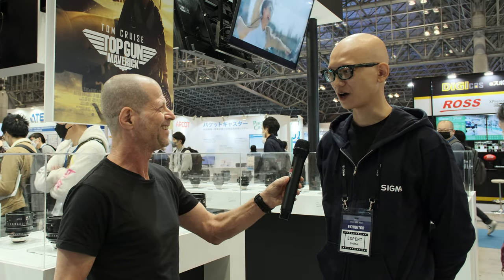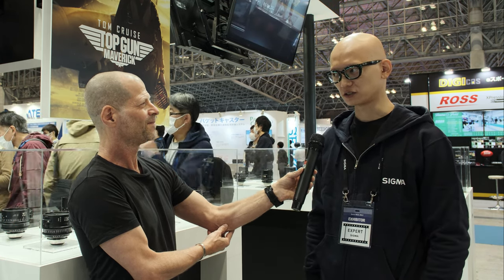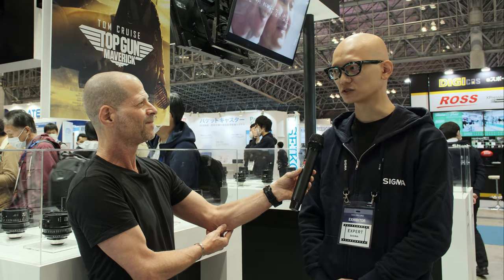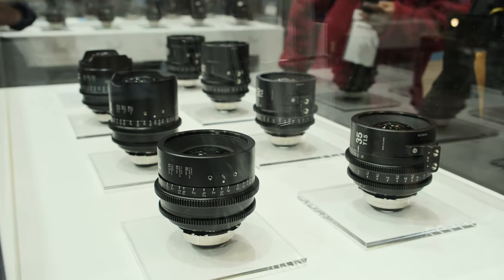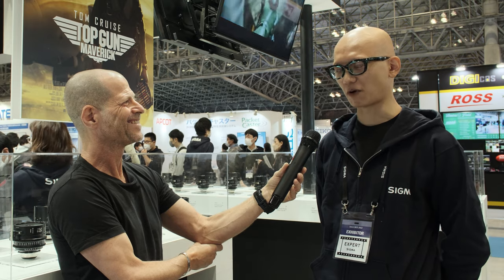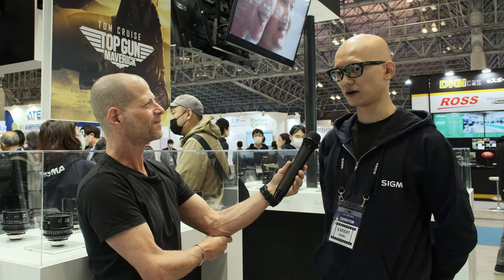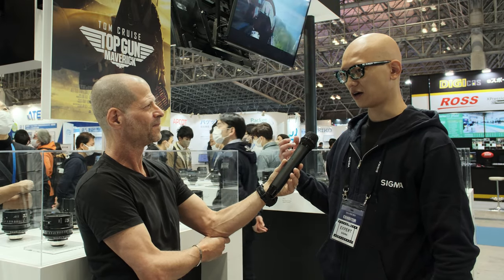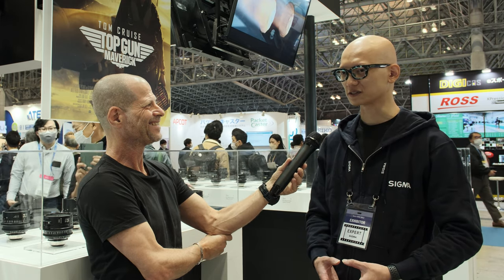SIGMA lenses in Top Gun Maverick Movie - Interview with Wakamatsu-San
During Inter BEE 2022 in Tokyo, Takuma WAKAMATSU-san, Product Planner at SIGMA Corporation, proudly introduced us to a special edition of the company’s popular FF High Speed cinema primes that was specifically engineered to shoot some scenes of the latest Top Gun movie. Check out Johnnie's friendly chat!

Timetable:
0:00 - Jump to Chapters
0:11 - Introduction
0:28 - SIGMA lenses for Maverick movie
1:05 - Four SIGMA lens sets
1:33 - How were the lenses requested?
2:01 - Differences to SIGMA lenses on the market
2:35 - Optical appearance and housing
3:52 - Communication technology